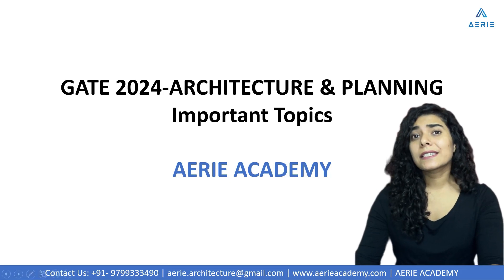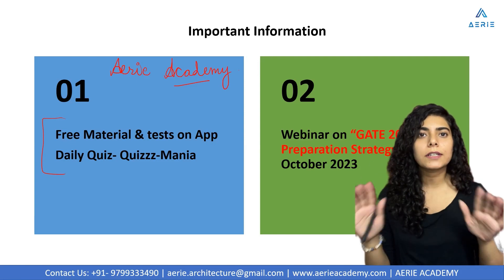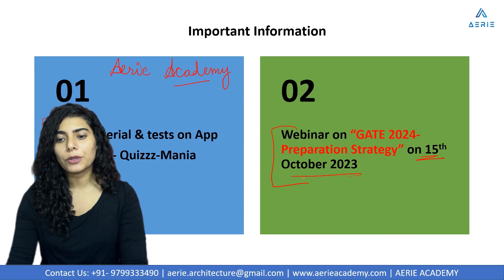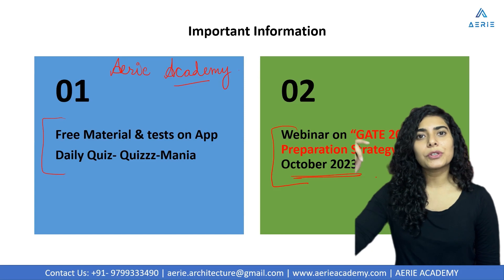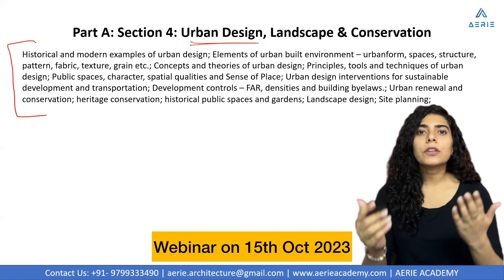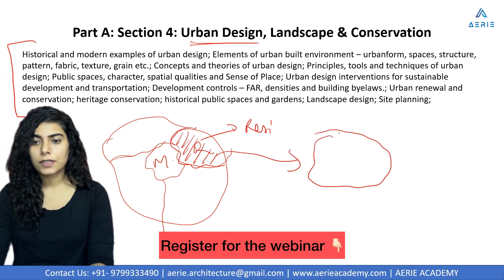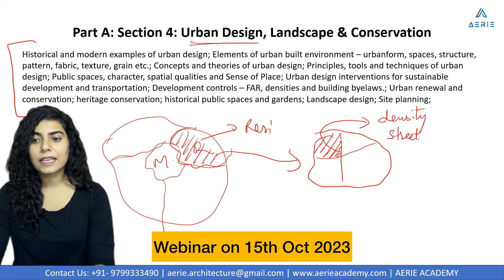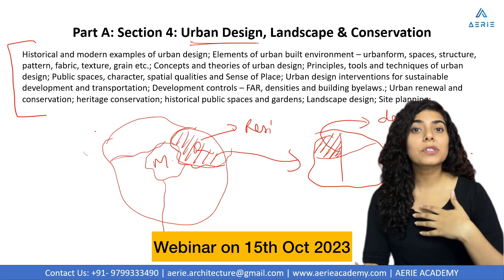Important topics you can't miss for GATE 2024 |Section 4| Gate Exam Prepration | GATE 2025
Register for the webinar: GATE 2024- Preparation Strategy Webinar will be conducted on Oct 15, 2023 at 5pm. This video will give you insights on important topics related to Section 3: Environment Planning and Design. GATE is a strategic exam, prepare strategically. What I mean by that is there are few topics that are not lengthy and give you questions every year in GATE. Find those and prepare. In these videos we are finding those topics that you can’t miss!!!
𝐉𝐨𝐢𝐧 𝐨𝐮𝐫 𝐆𝐀𝐓𝐄 𝟐𝟎𝟐𝟓 𝐀𝐫𝐜𝐡𝐢𝐭𝐞𝐜𝐭𝐮𝐫𝐞 𝐚𝐧𝐝 𝐏𝐥𝐚𝐧𝐧𝐢𝐧𝐠 𝐂𝐥𝐚𝐬𝐬𝐞𝐬 and take the first step toward a brighter future!

Use Organization code: bvuae

Take your first step towards success in the preparation for GATE 2025 Architecture & Planning exam with 𝐀𝐞𝐫𝐢𝐞 𝐀𝐜𝐚𝐝𝐞𝐦𝐲! Where we help you to crack your GATE exam through our comprehensive GATE online coaching.

 Our interactive online classes, tailored study plans, regular assessments, and dedicated doubt-clearing sessions ensure you are well-prepared for the GATE exam. With 𝐀𝐞𝐫𝐢𝐞 𝐀𝐜𝐚𝐝𝐞𝐦𝐲 you will prepare for the GATE EXAM successfully. You will also be trained for admission to top architecture master's programs, and get a chance to work in reputed companies like AECOM, WRI, or the government.